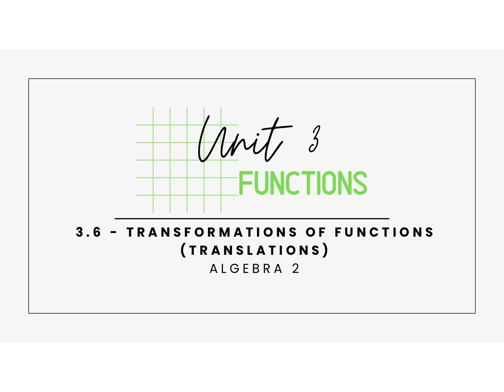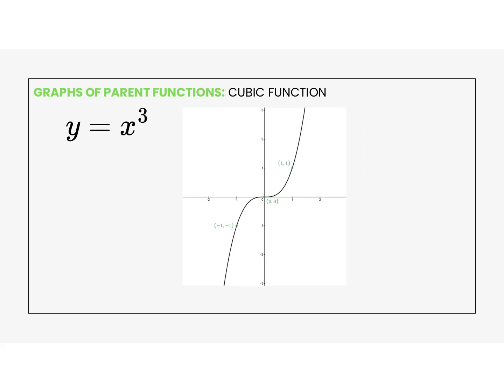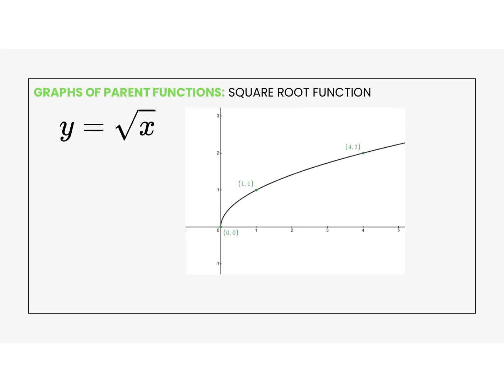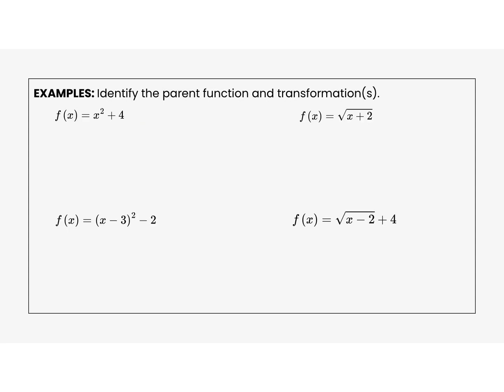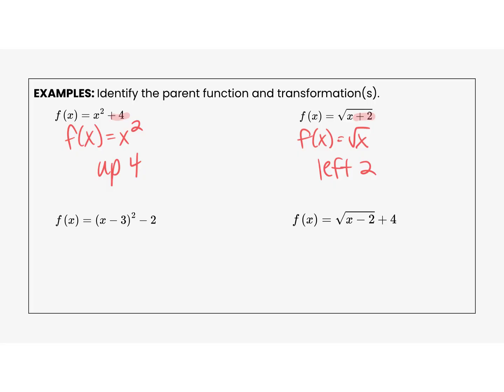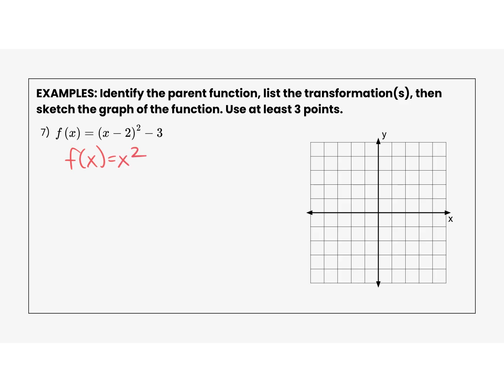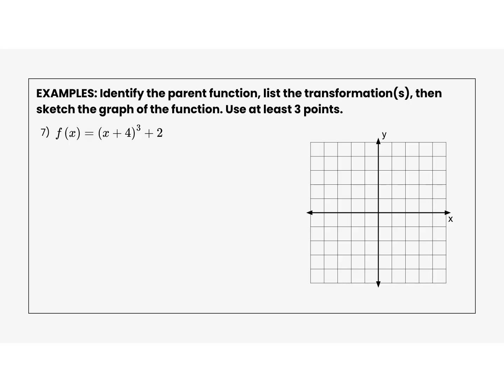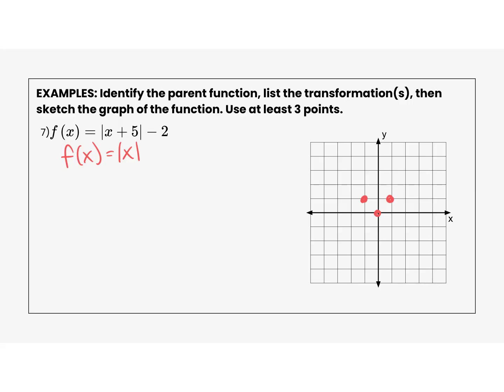3.6 - Transformations of Functions (Translations)